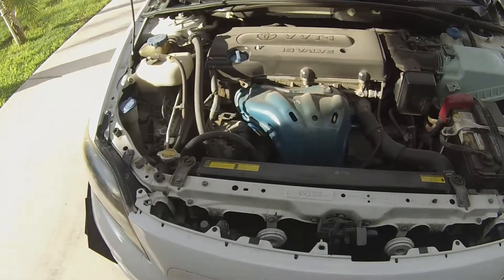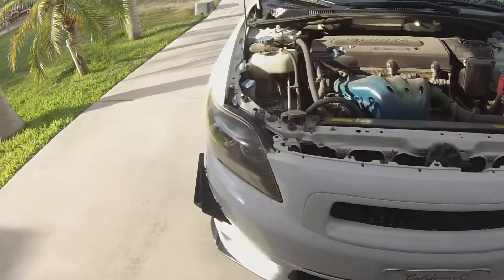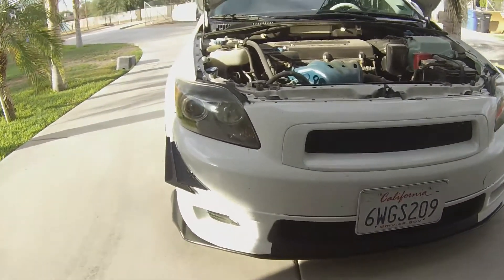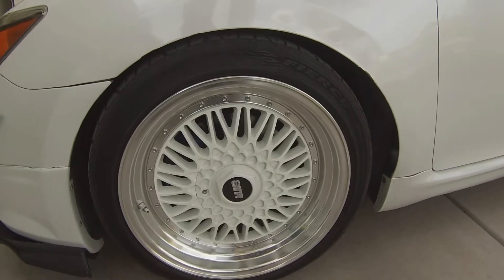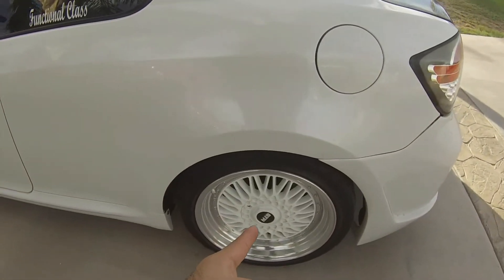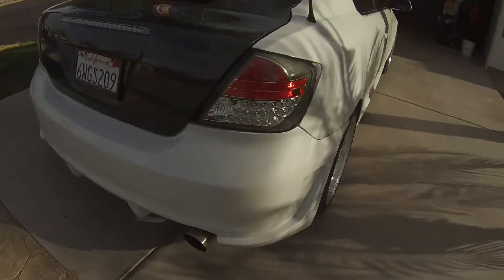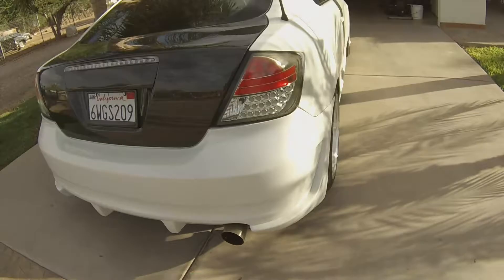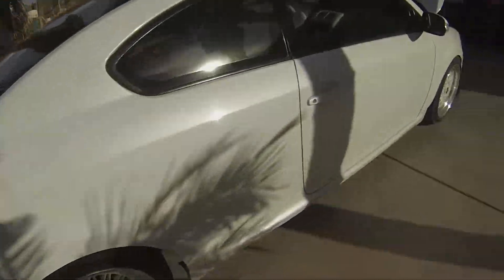Scion Tc Exterior Mod's/Need More RaceCar Parts!!!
What's up guys. Today I decided to show you guys the exterior of my car. I hope you guys enjoy : )
Exterior Mods:
Projector Headlights
6k Hid's
Cannards
Rocketbunny Frs V1 Front splitter
Rs3 Grill
Rs3 Bottom bumper
Str 606
Megan Racing EZ Street Coilovers
Spc Camber kit
Carbon Fiber Trunk, Garnish, and License plate Frame
Kaminari Rear Spoiler
Srs Catback Exhaust
Carbon Fiber Shot Stubby Antenna